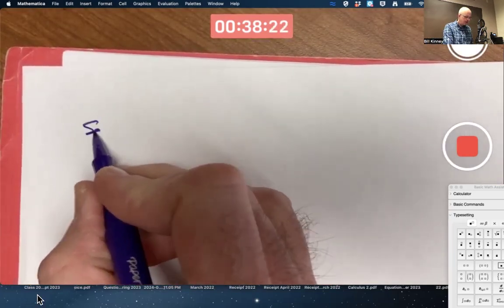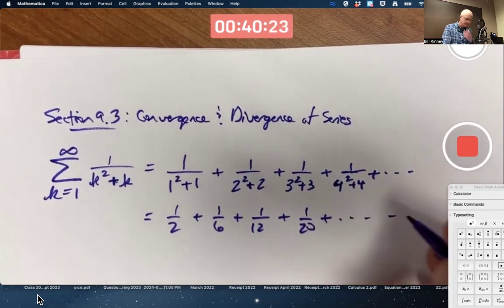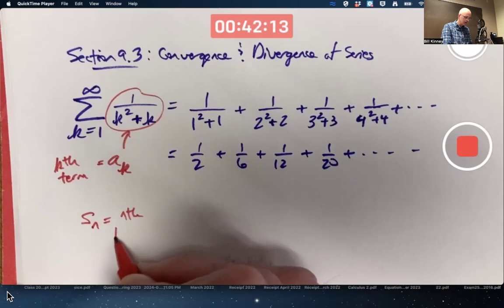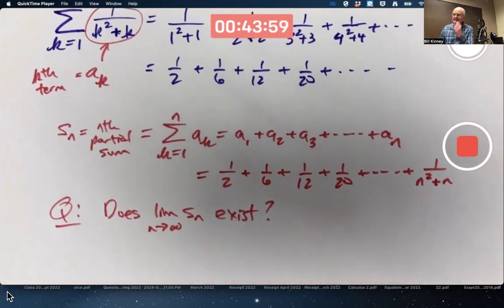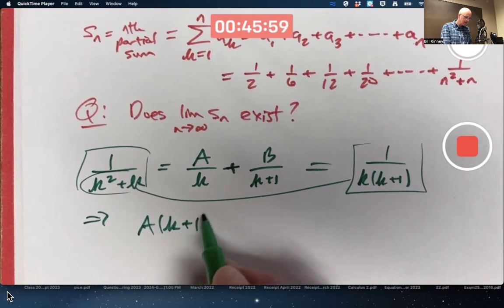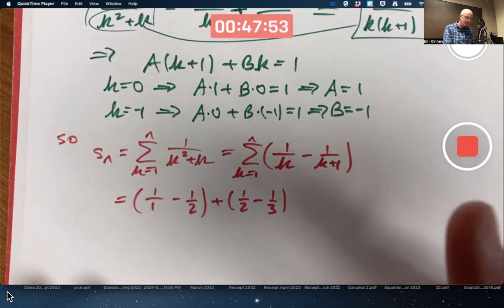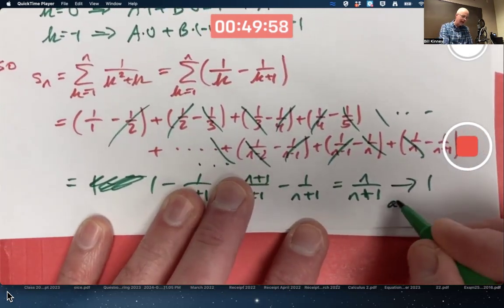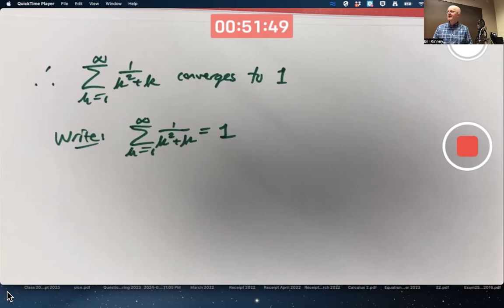Calculus 2, Lec 22B: CLASSIC TELESCOPING SERIES... ∑1/(n^2+n) = ∑1/(n(n+1)) = 1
Does the infinite series ∑1/(n(n+1)) = ∑1/(n^2+n) converge? If so, what does this infinite sum converge to? This is the "classic telescoping sum". The reason is that, after using the Method of Partial Fractions, we get a bunch of cancellations (the "telescoping" property). In the end, a nice formula can be found for the sequence of partial sums which is easily seen to converge to 1. This is good knowledge for AP Calculus BC.